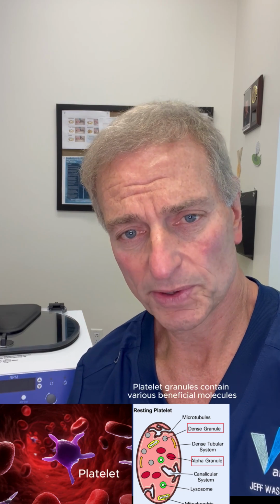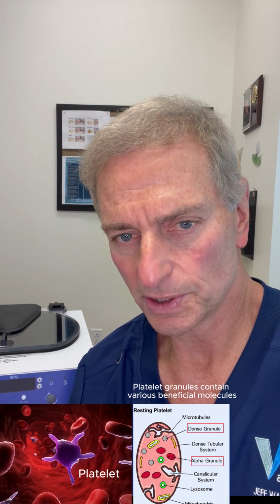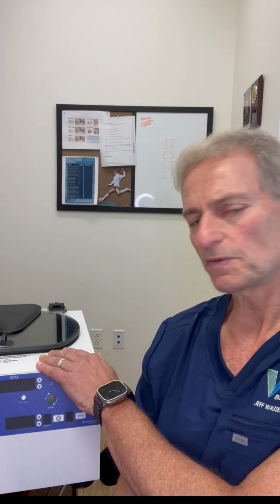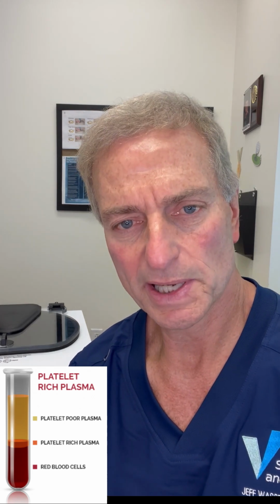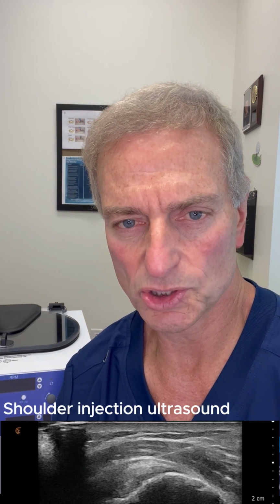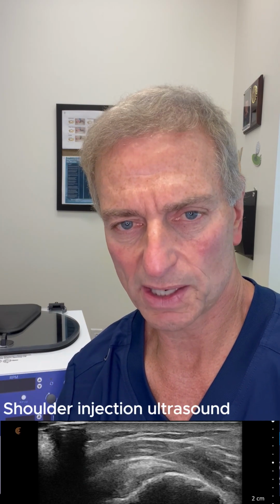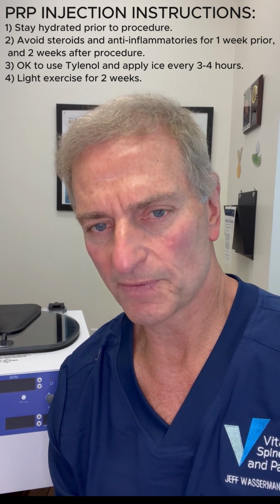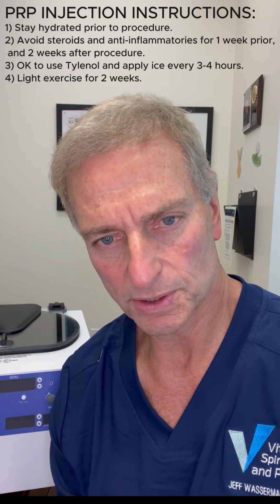Platelet rich plasma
What is PRP? How is it prepared? How is it used, and how does it compare to glucocorticoid steroids? I also discuss how a typical PRP injection is performed and patient instructions.